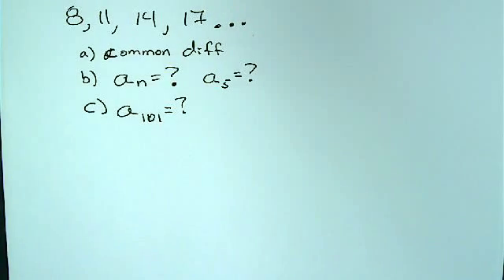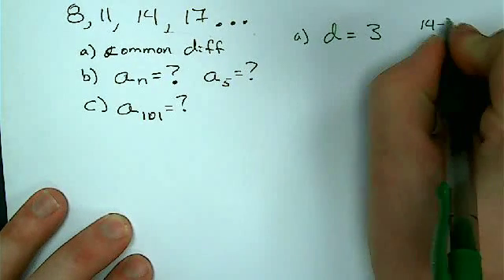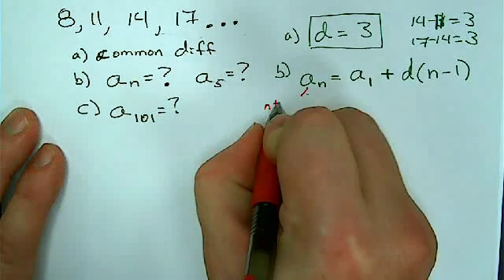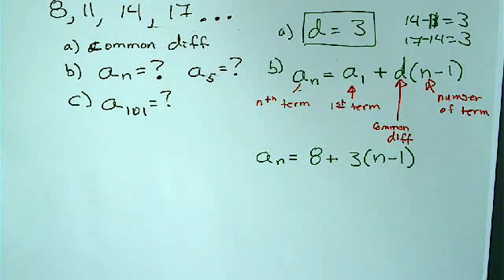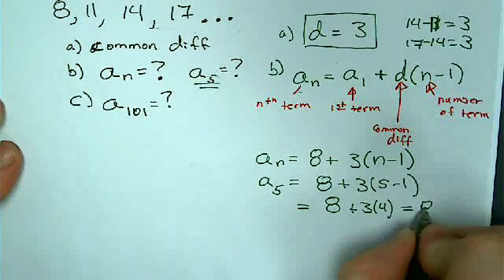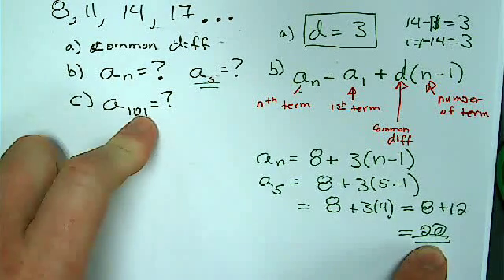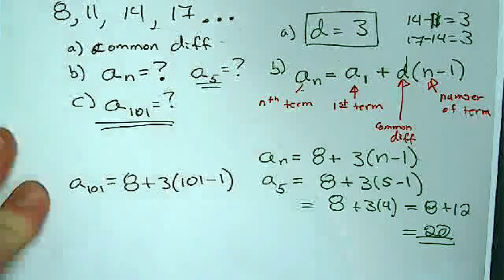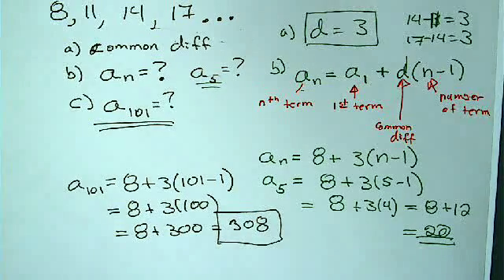Alg 4-6 Class Example 3